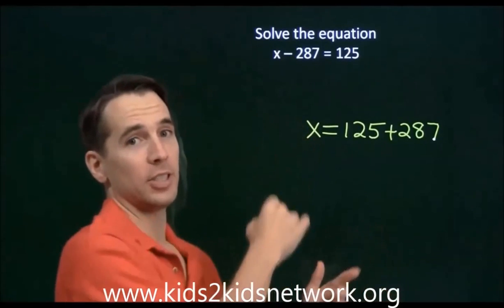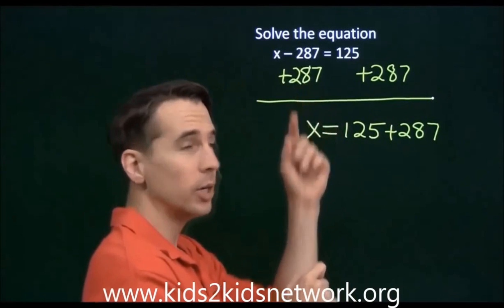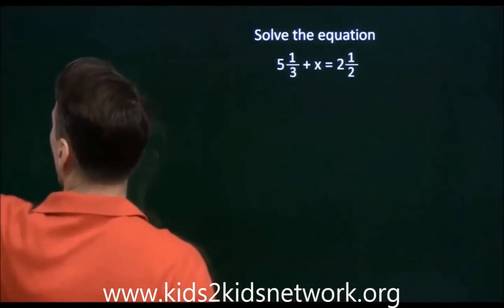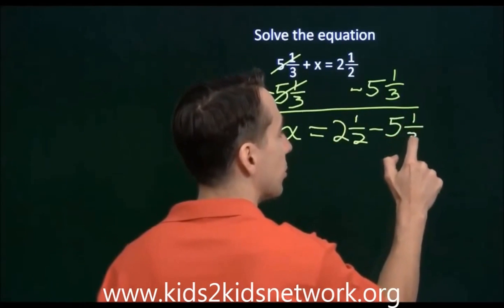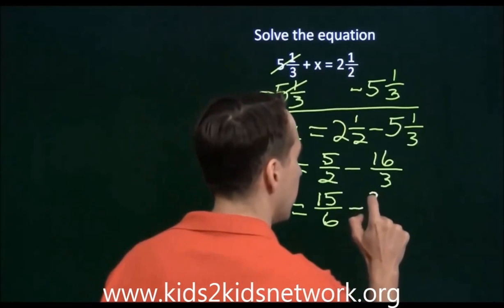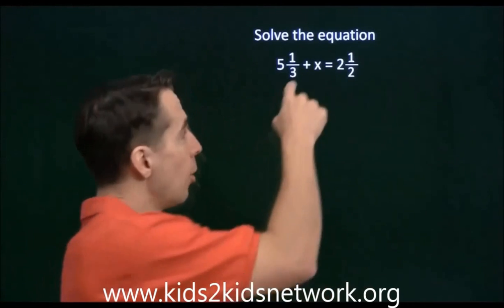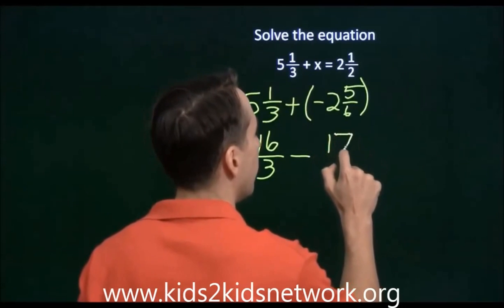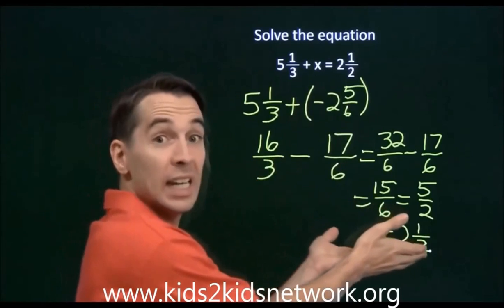1 Solving Linear Equations Part 1